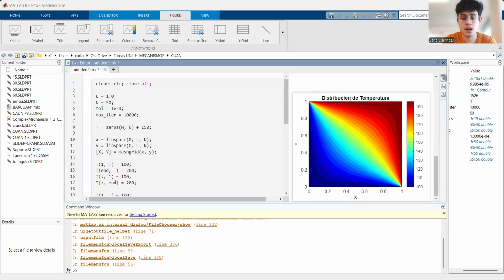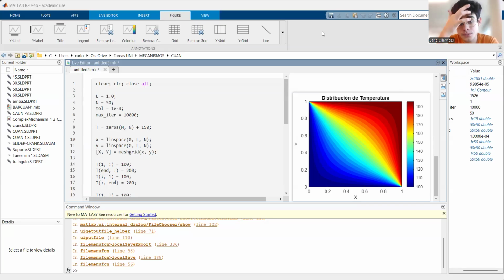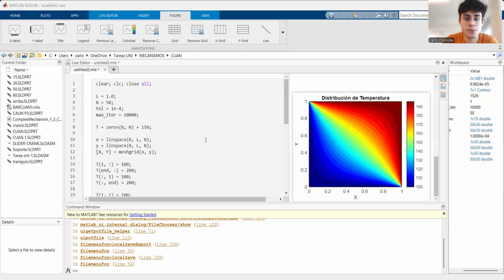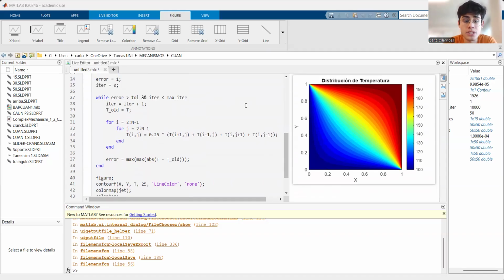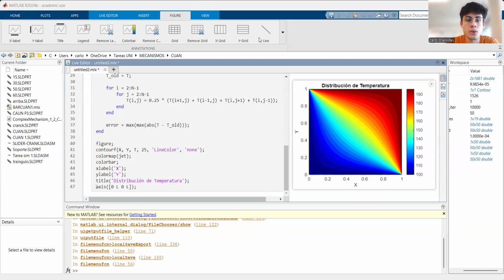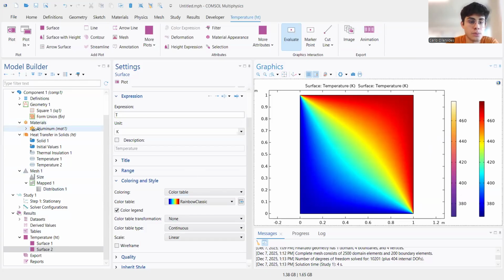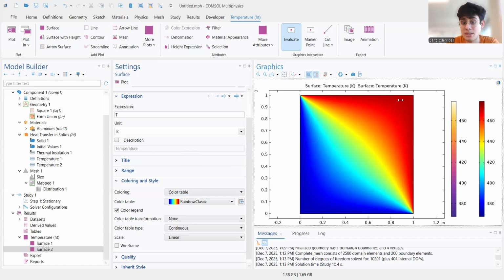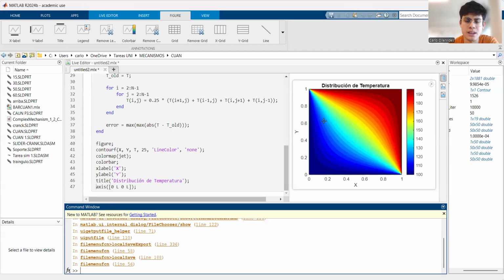MASSOUD VIDEO_a01412320